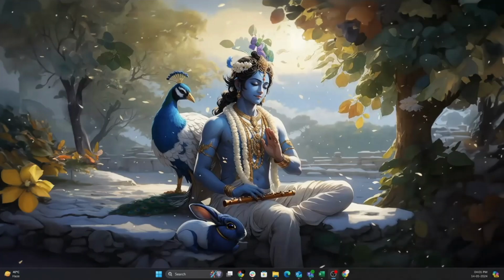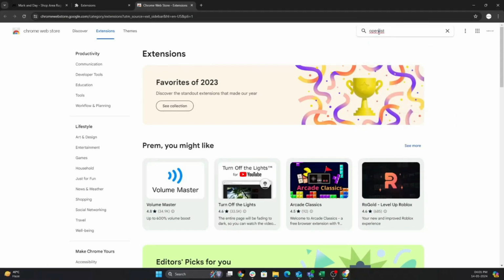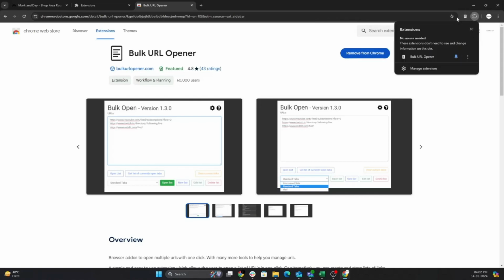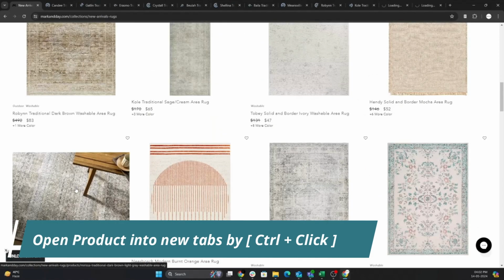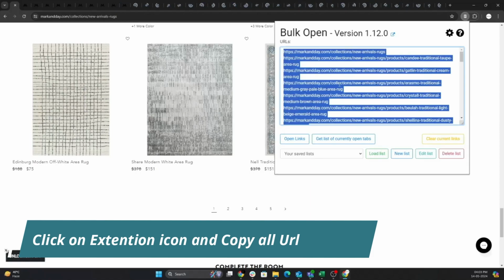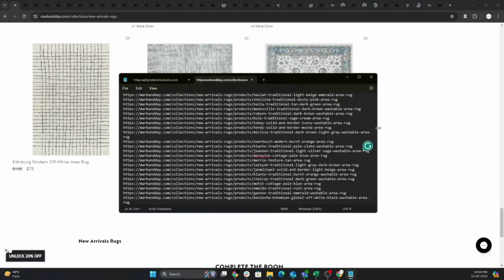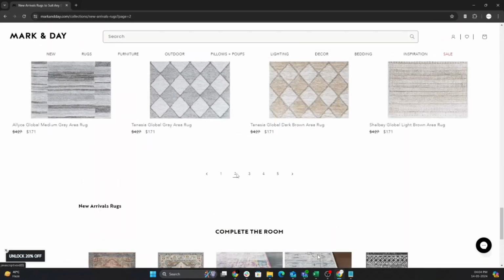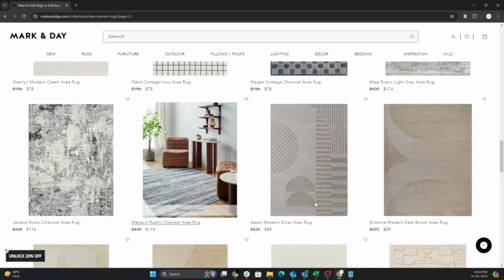🌟Unlocking Secrets: How to Get All Shopify Product URL's Revealed!"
In this video, you'll learn the insider secrets on how to get all Shopify product URLs effortlessly. Mastering this skill can significantly enhance your e-commerce success. Watch now to unlock the full potential of your online store!